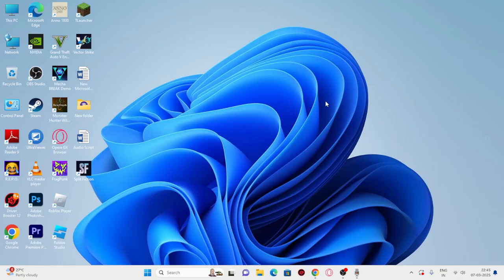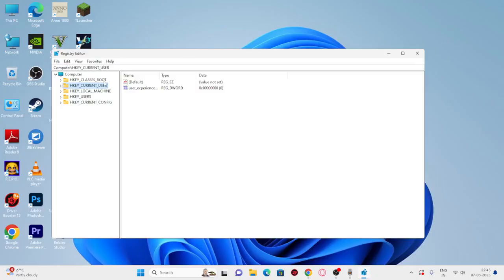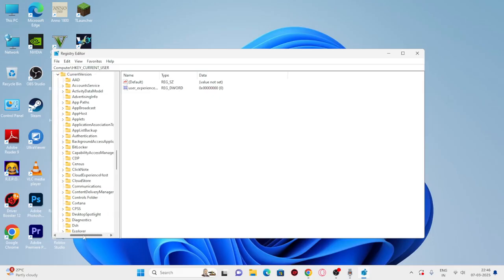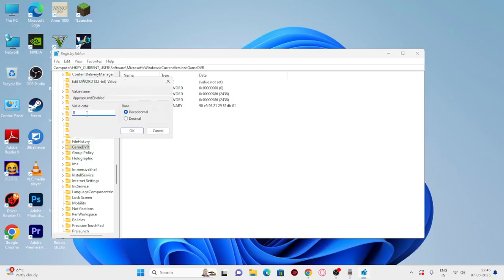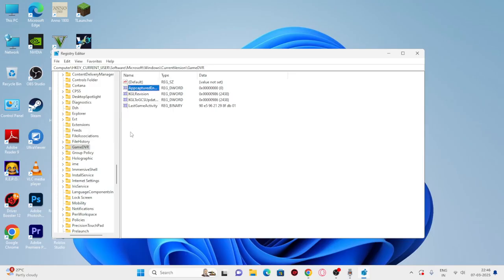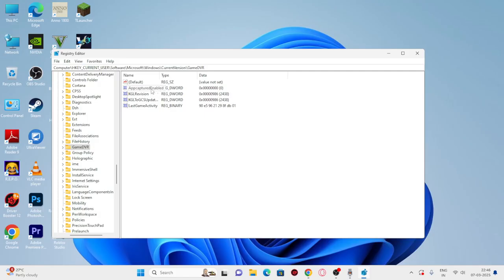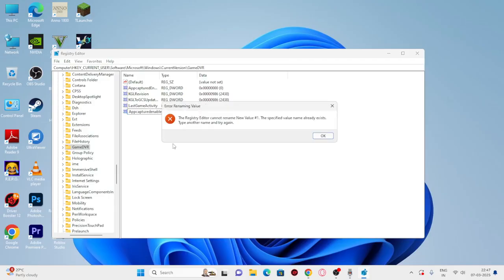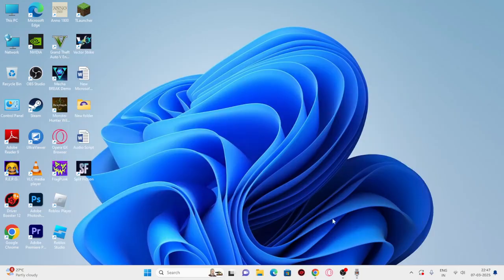Fix ms gaming overlay Popup Message on Windows 11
In this guide, I'll show you how to fix the "ms-gaming-overlay" popup message on Windows 11. This notification typically appears when using specific keyboard shortcuts or gaming features. Discover quick and effective methods to disable or adjust the Xbox Game Bar settings to prevent unwanted interruptions.